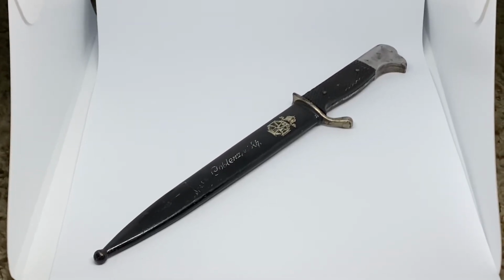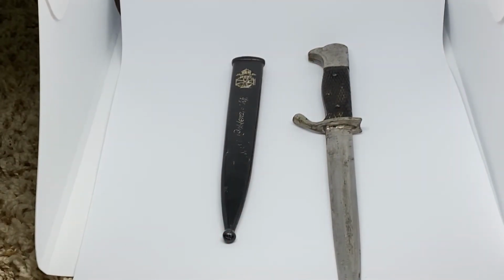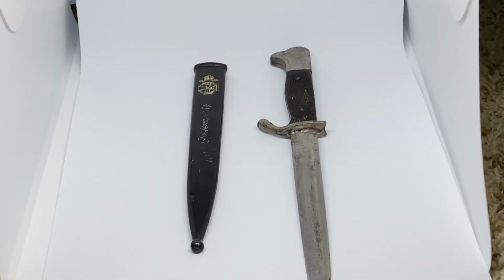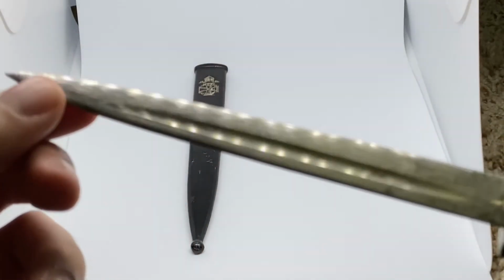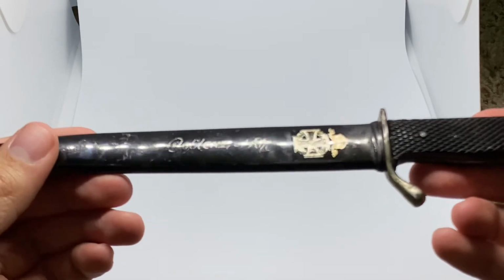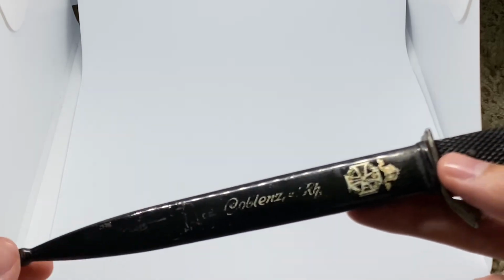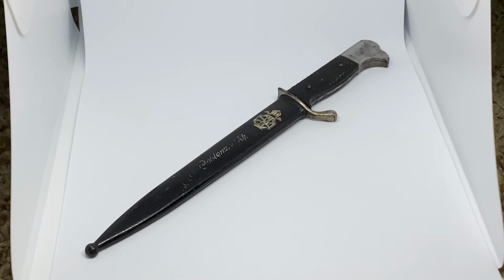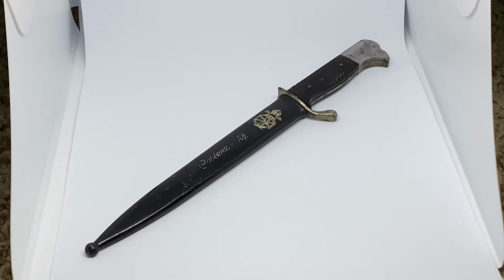Wehrmacht Heer Letter Opener from Nazi Germany 1935-1945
In this video I show a Nazi era letter opener that I found at an estate sale and provide some historical information that I found out on the letter opener.